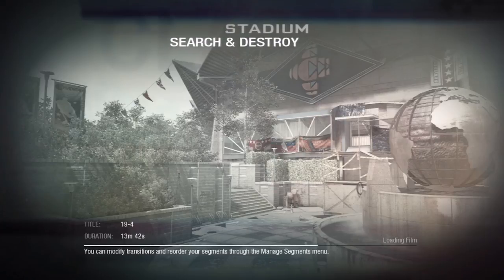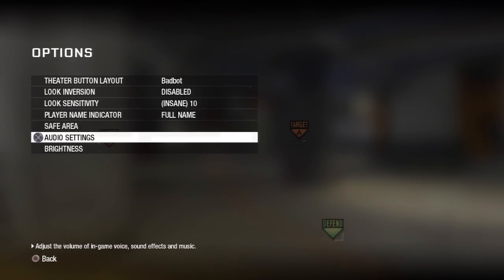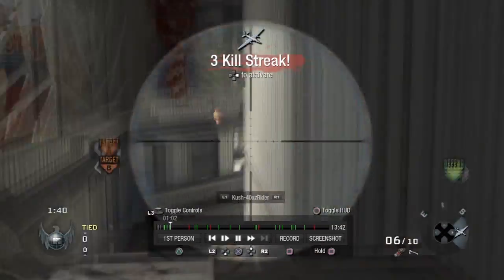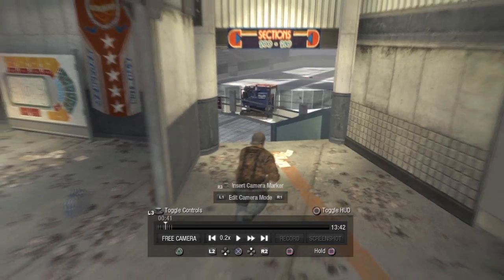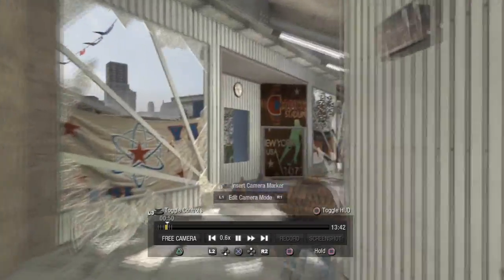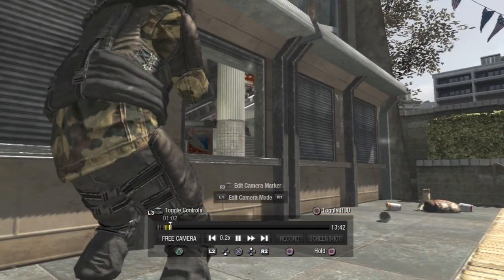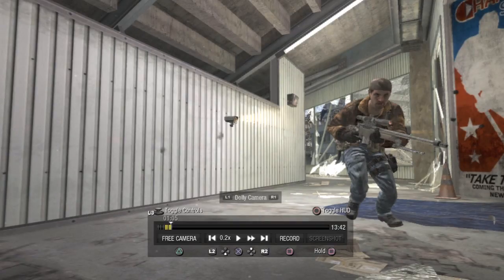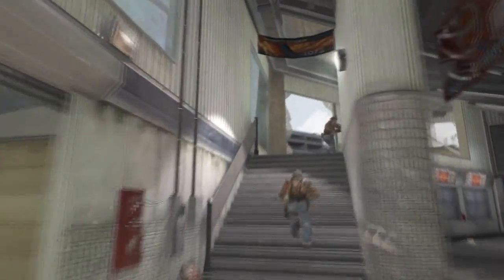Theater Mode Dolly Camera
In this tutorial I explain the dolly camera and the basic controls used to properly maneuver it and set a course.